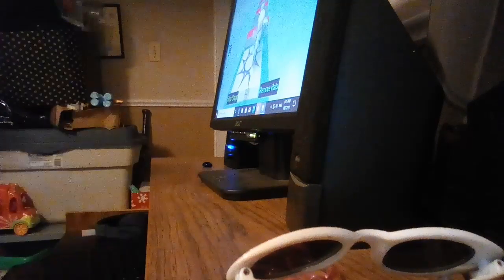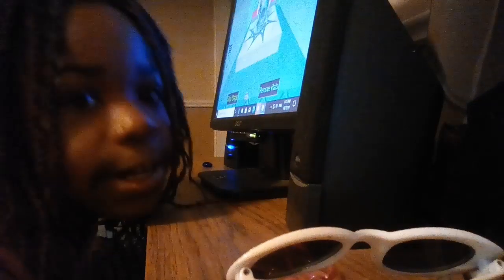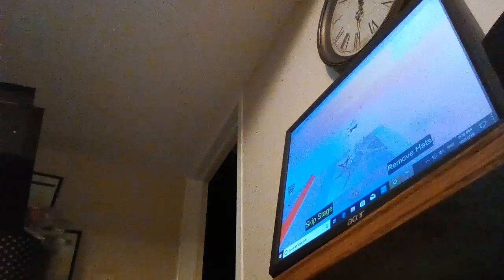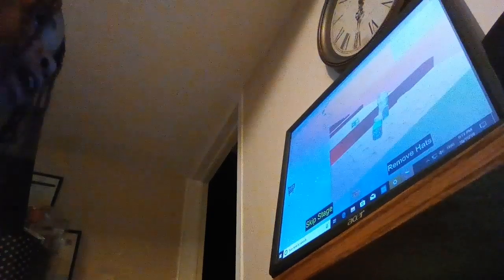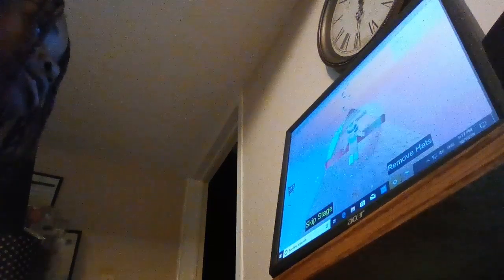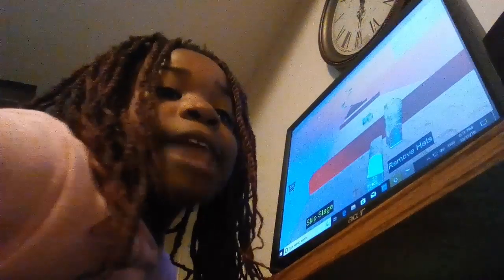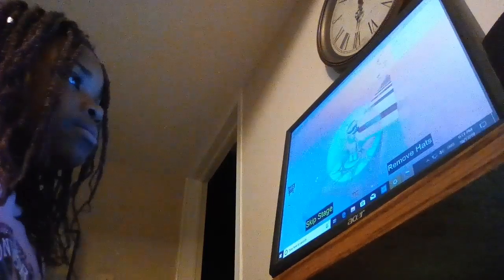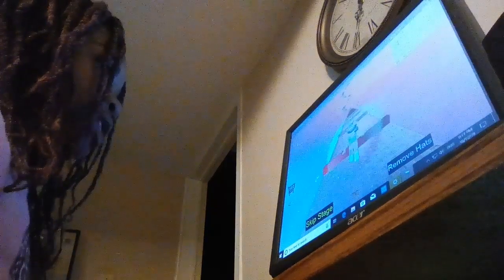October 17, 2019